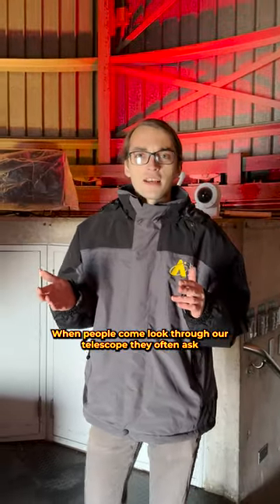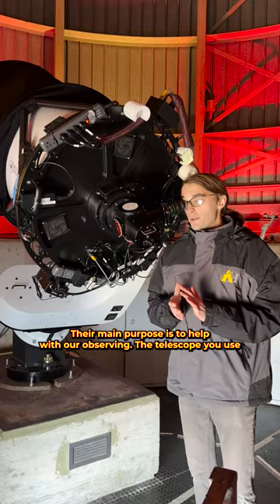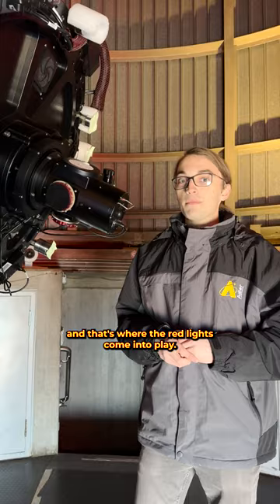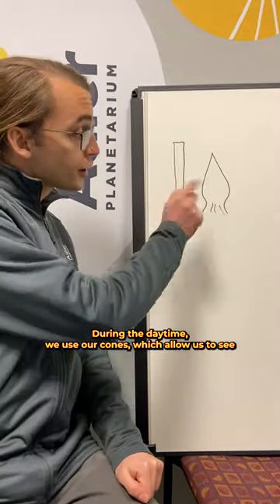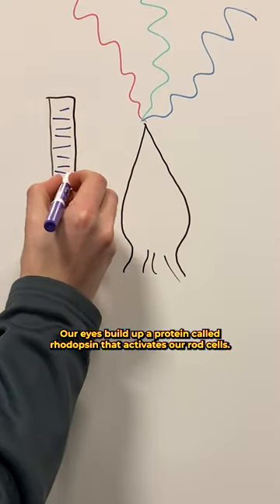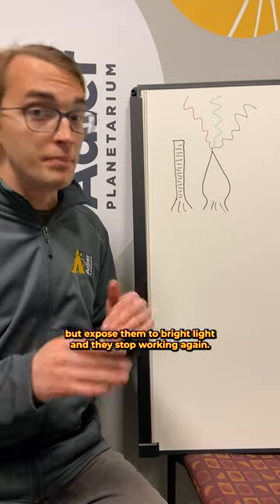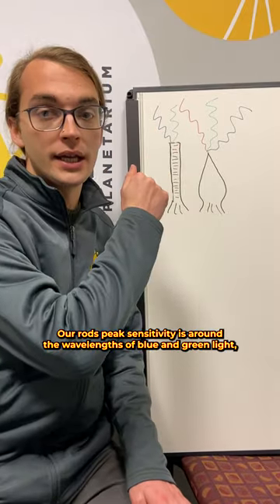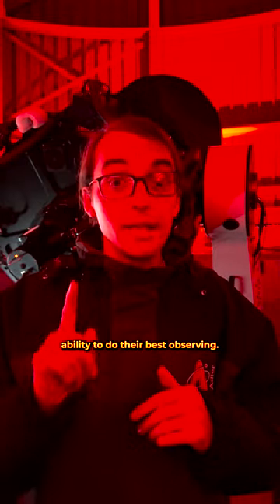Why are the Lights Red in the Doane Observatory?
Ever wondered why the lights in the Doane Observatory are always red? Spoiler: it’s not because of late night dance parties. 😉